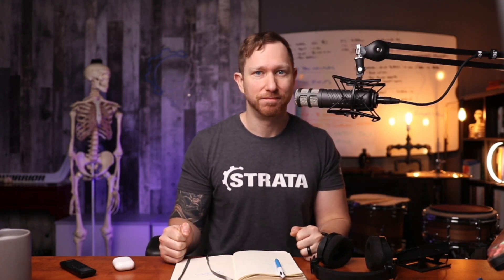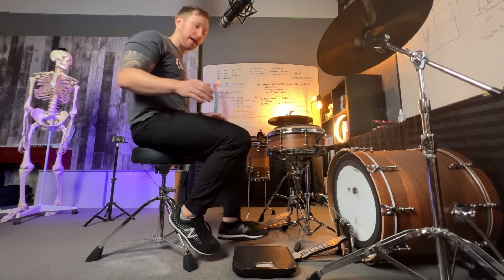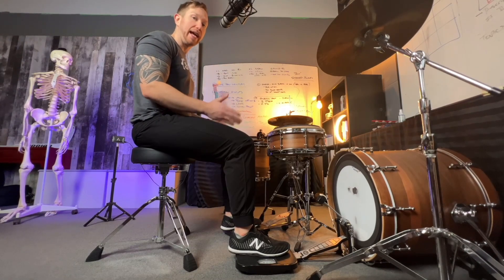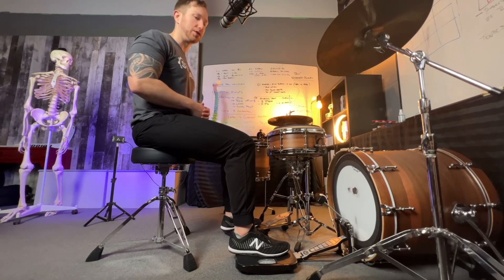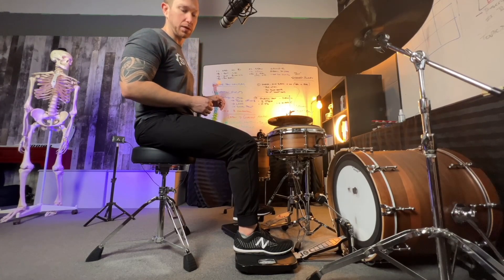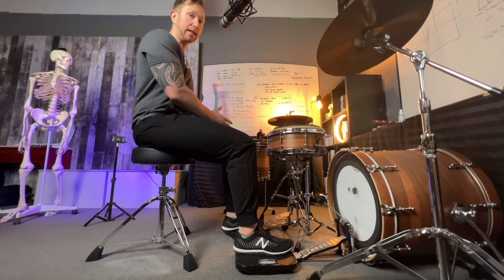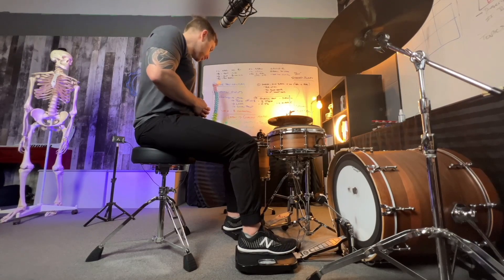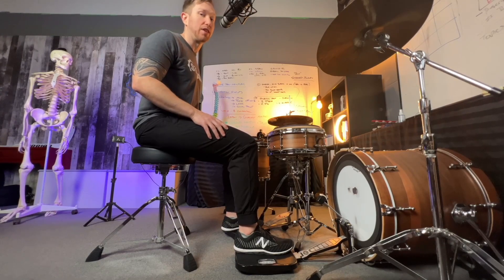Drum Throne Ergonomics HACK Using Scales? Physics For Better Drumming!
This has completely changed how I do my consultations with drummers. This is a part of my Biomechanics Assessment for proper Posture at Strata Internal Performance.

Let me know your number!